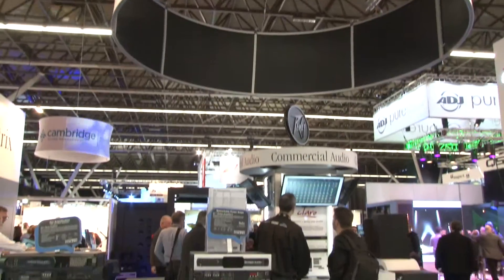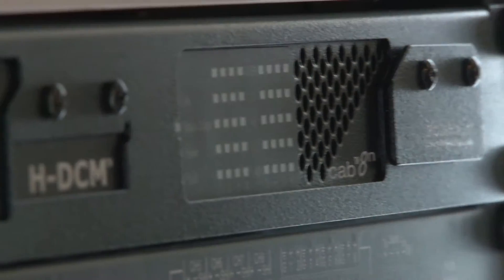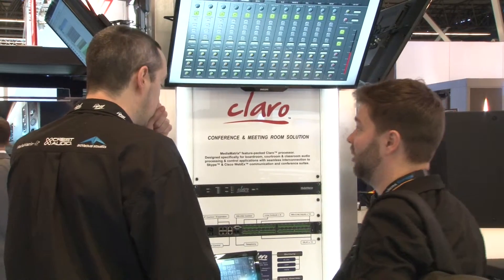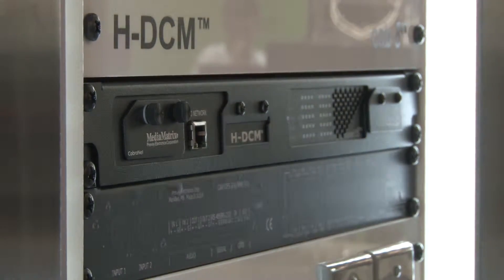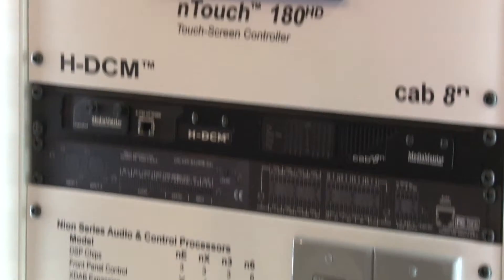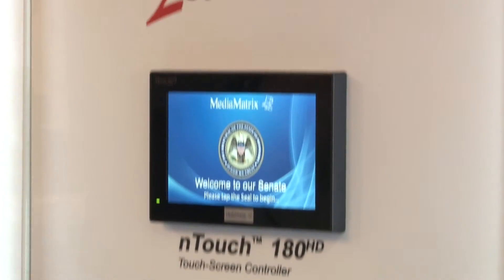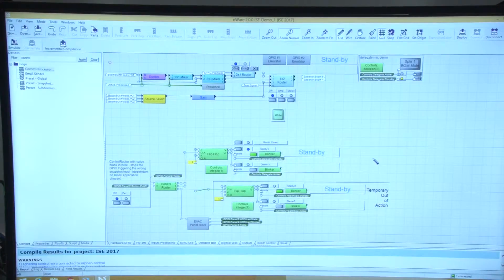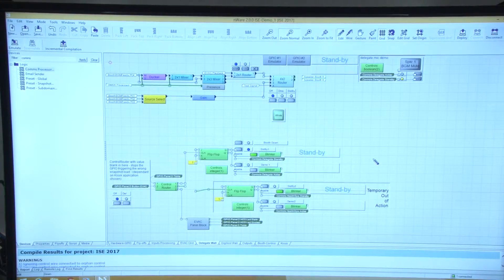nWare: the world’s most powerful audio & control software is now even better | AVTV On Demand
Peavey’s renowned nWare is now even better with nWare-2, its biggest release yet. With the world’s most extensive DSP library at your fingertips, experience a new, logical page layout to make diagnostics and control a faster process. With new MediaMatrix devices added and the ability to customise with HTML-5, nWare-2 takes control to the next level.